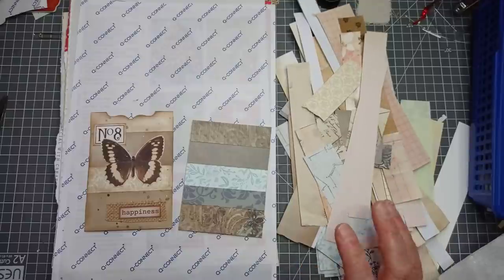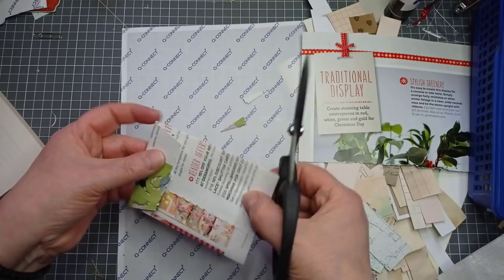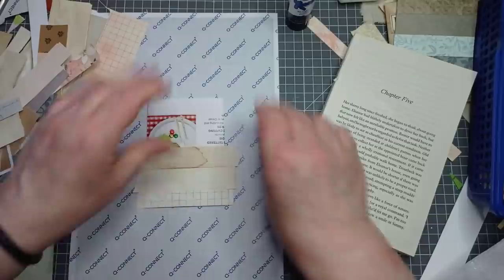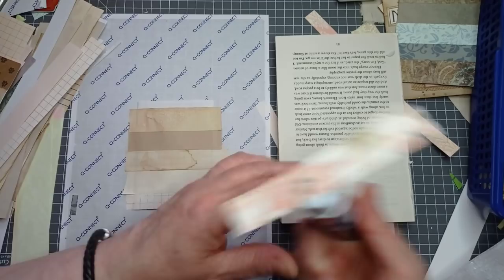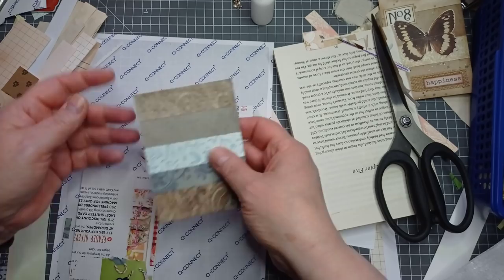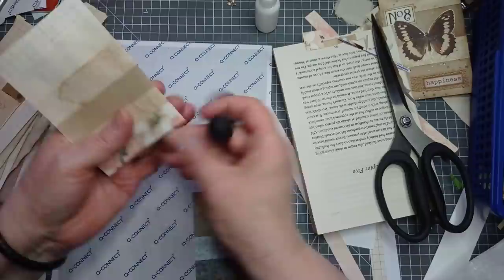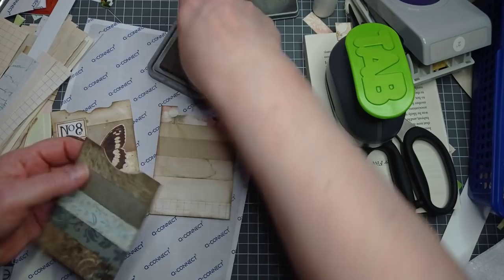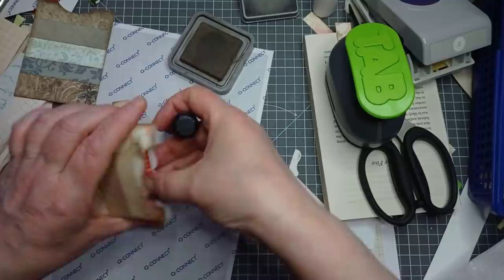Journal Pockets From Junk and Scraps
All my links in one place Today i'm making Journal Pockets from junk and scraps.
Another fun and very easy to make project, perfect for adding to your junk journals.
Ideal for using up old magazines, junk mail and those endless paper scraps.

This is part of the msscrapbusters challenge created by Melina over on her YouTube Channel, Me Crafty Scrapper

More of my Videos you might like

Amazon wishlist

Tab Dies

Clipboard dies

Digitals used today